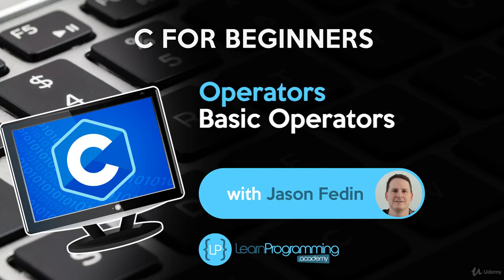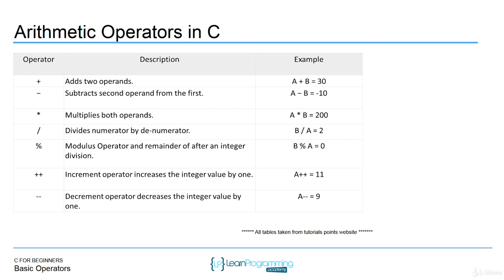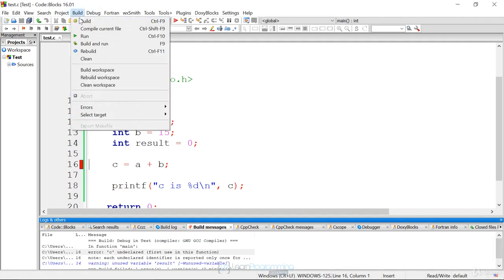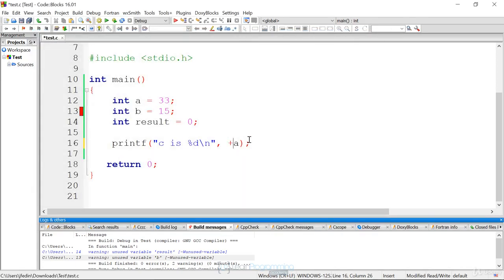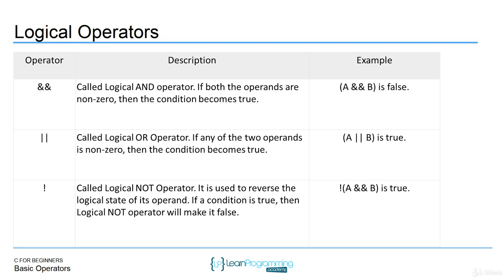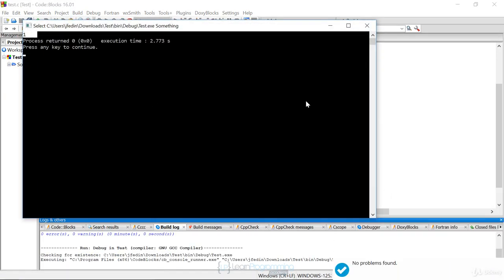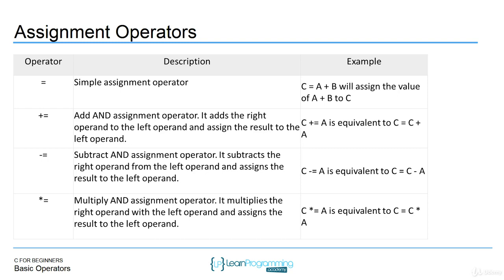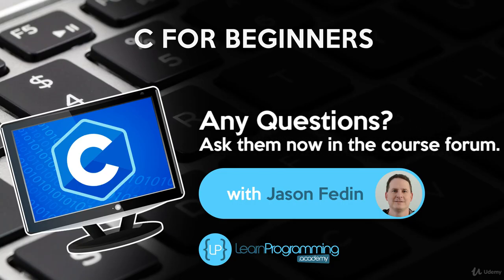Learn C Programming (Part 21) - Basic Operators | FHD [NO ADS]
Thanks,
Latest announcement